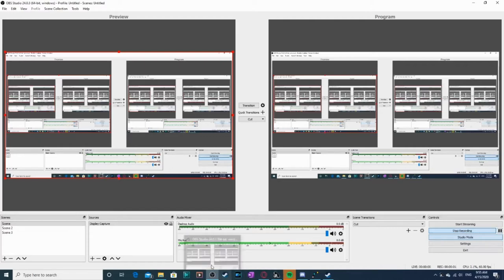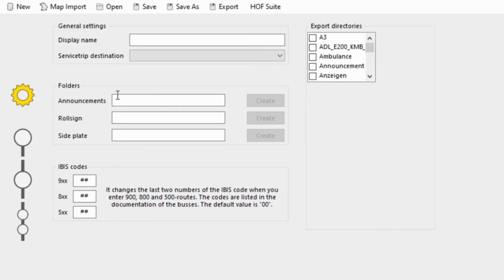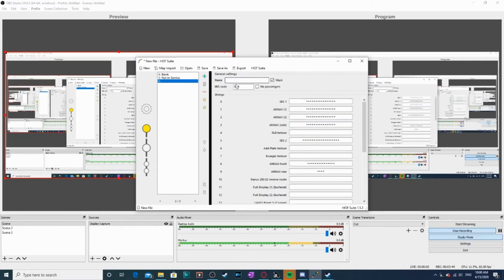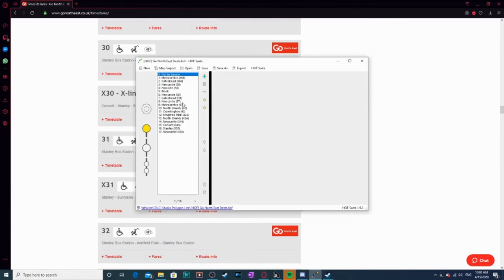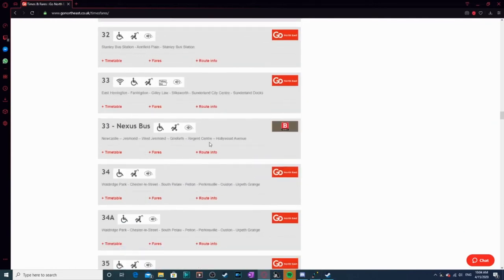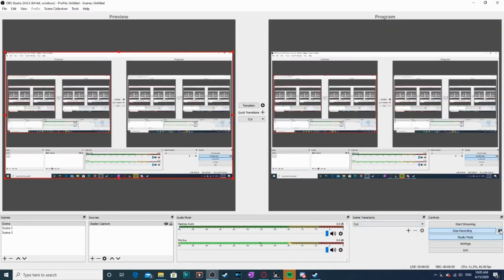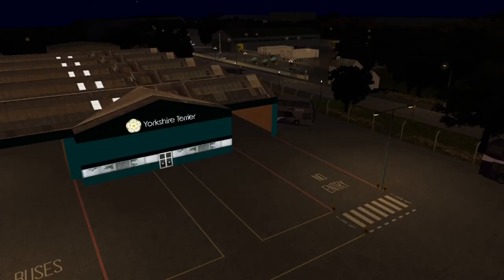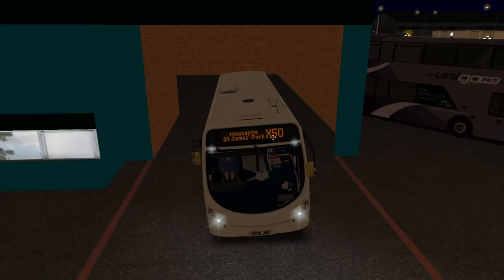How to make and edit .hof files for OMSI 2